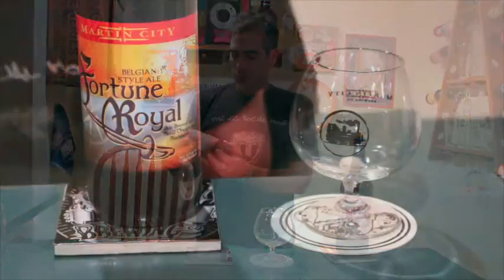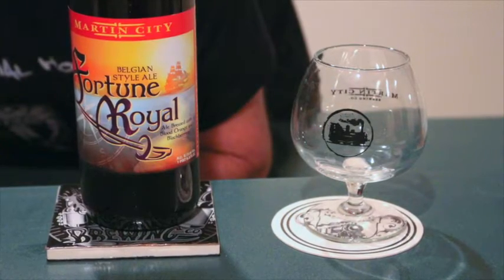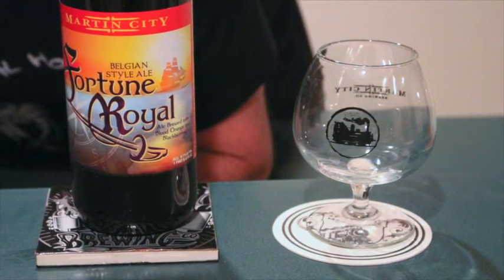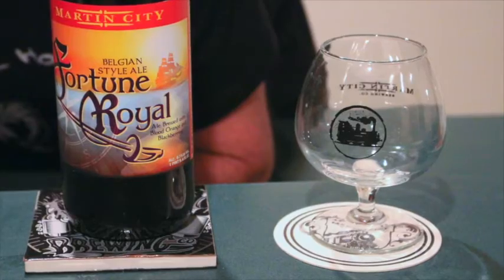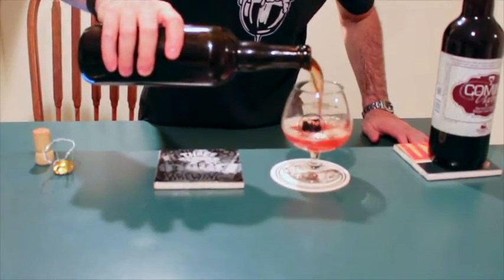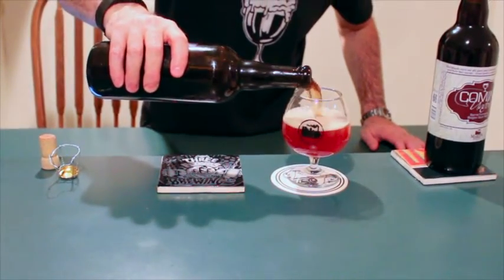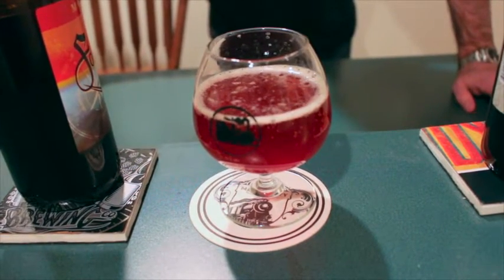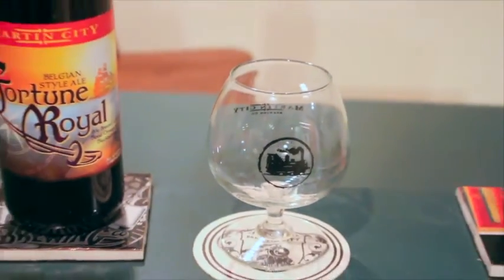Beer Review: Martin City Brewing "Fortune Royal"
The KC Social Hour and Martin City Brewing
Live Podcast: The Tiff at Tapcade!!!
1701 Mcgee ST Ste 200
Jan 28th Thurs 8PM!